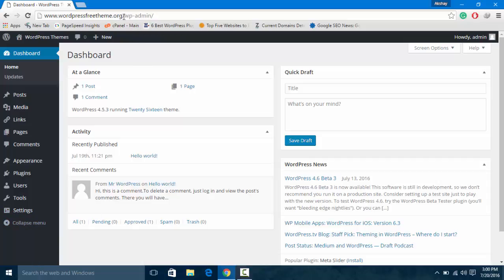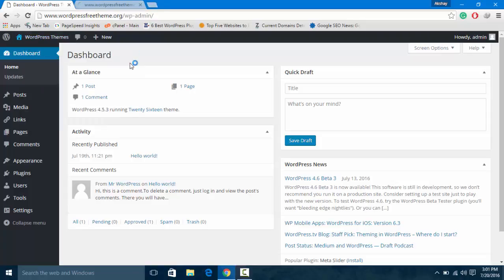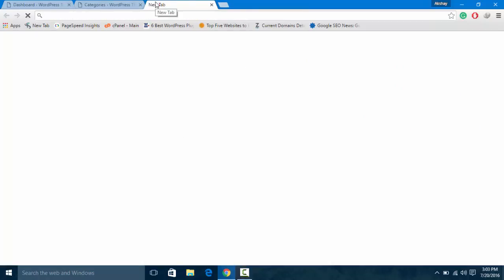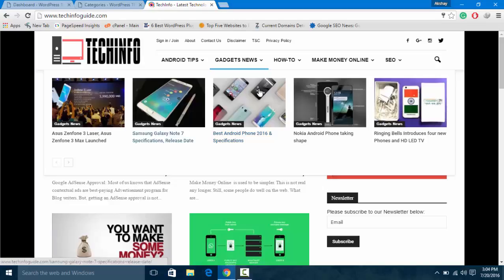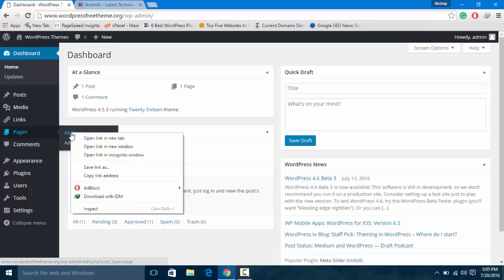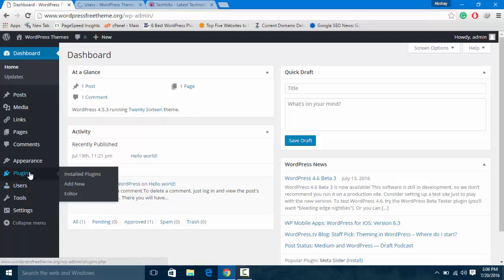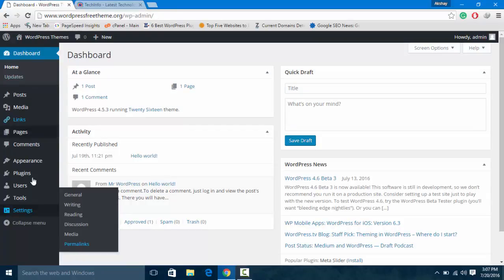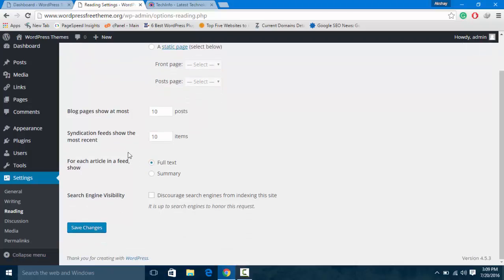L4 WordPress Dashboard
This tutorial is about WordPress Dashboard Introduction. We will discuss about all the elements of WordPress Dashboard in order to check their use and functions.